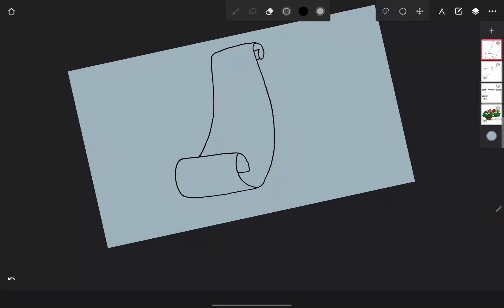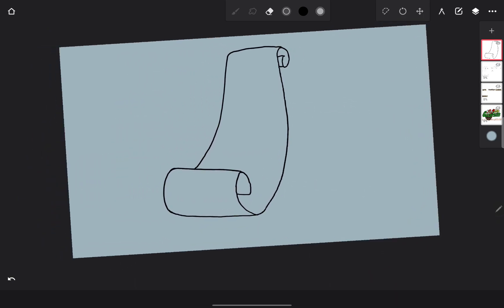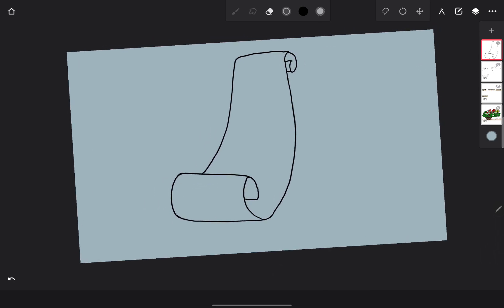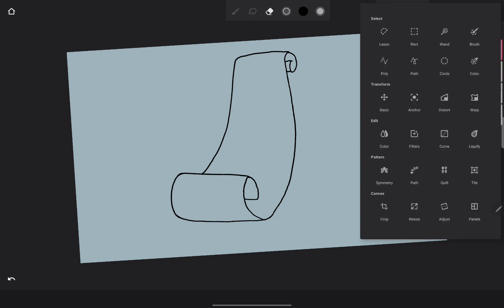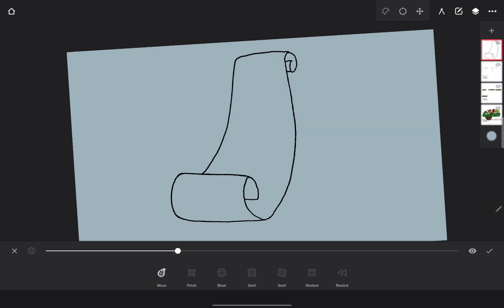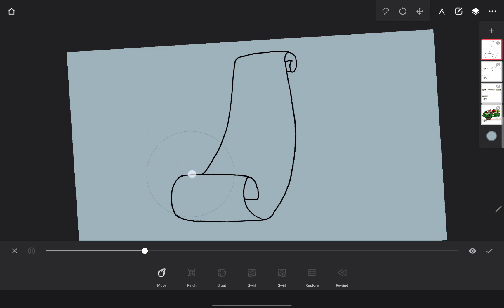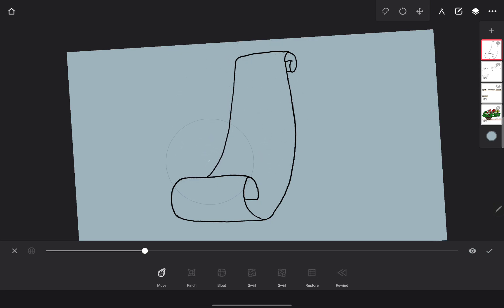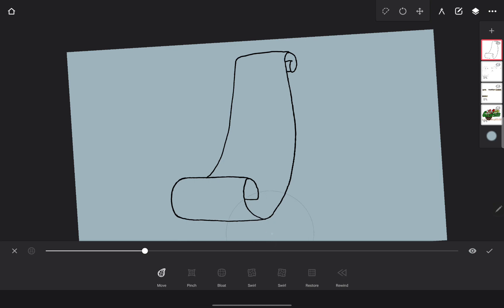Infinite Painter the liquify tool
This is a great tool in your digital art arsenal you may have overlooked